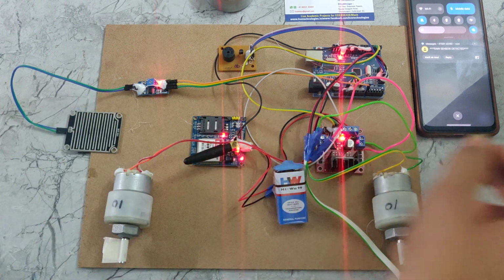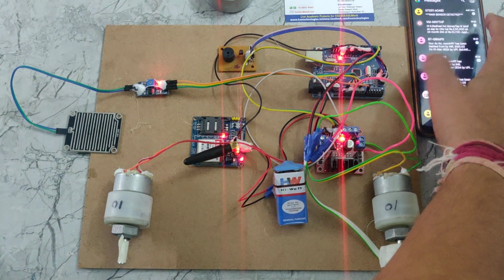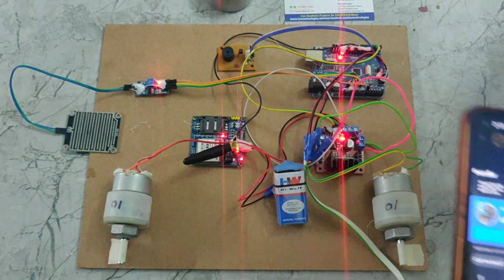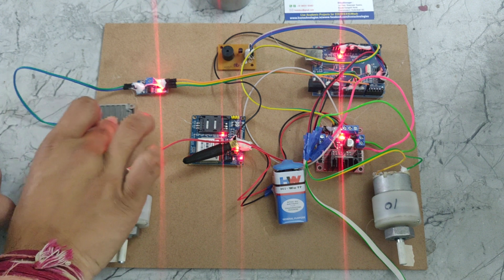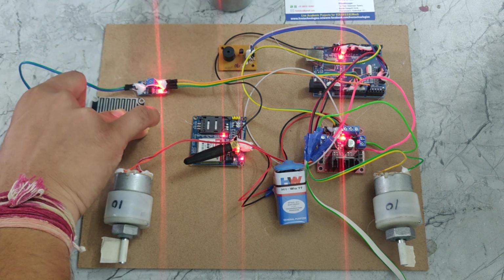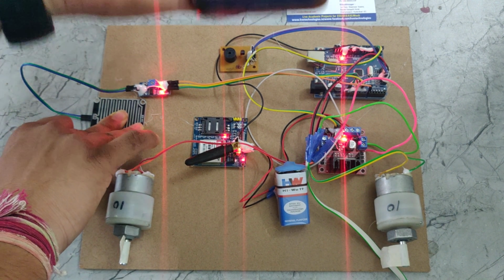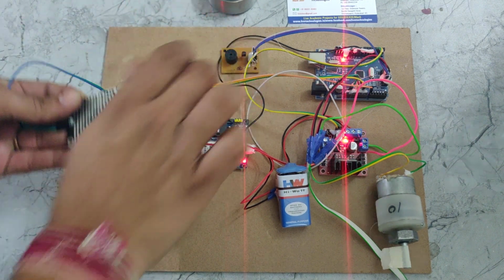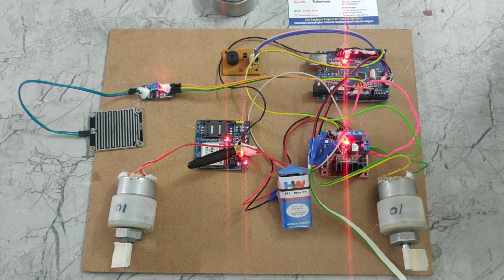HVS-4419-Automatic Harvested Crop Protection System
ABSTRACT: Automatic rain protection system for crops with SMS and Auto-Dial
Nowadays, during the rainy seasons the cultivated crops gets affected due to the heavy rain fall. The main theme of this project is to prevent the crops from the heavy rain and also save the rain water.
The aim of the project is to design an automotive rain operated roof to protect the field crops from rain. The rain sensor is used for the working of automatic roof. This system involves protecting the crops by the auto roof which covers the whole area were the crop is spread. The rain sensor is activated when there is rainfall and it will give intimation to the controller. Controller closes the roof as soon as rain is detected along with buzzer; also send a SMS and call to the farmer by using GSM. Once rain stops the controller automatically opens the roof.
The main controlling part of the project is Arduino UNO microcontroller controller. Rain sensor, DC motors along with motor driver, GSM and buzzer are interfaced to the microcontroller. When the Rain falls on sensor it will detect and process this signal to the microcontroller then microcontroller close the roof on crops which is attached to the DC motor and activate the buzzer for alerts also sending the alert message to the predefine mobile number through GSM. To achieve this task controller loaded program written in Embedded C language.

Main features present in this project:
1. Rain operated automatic roof to protect the crops from rain.
2. Sensor-based automatic rain detection.
3. DC motor-based roof controlling system.
4. To achieve this task using Arduino UNO Microcontroller.

Major blocks present in this system:
 Power supply.
 Arduino UNO Microcontroller.
 Buzzer.
 GSM.
 Rain sensor.
 DC motor along with motor driver.

Software’s used in this project:
1. Embedded C programming.
2. Arduino IDE studio programmer for dumping code into Micro controller.
3.  Express SCH for Circuit design.